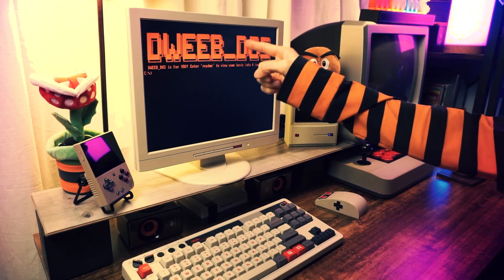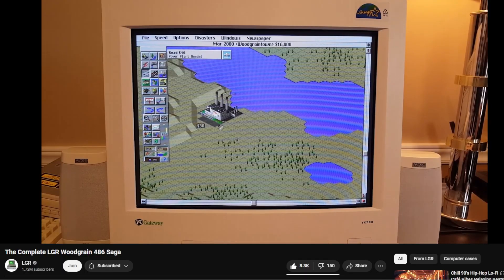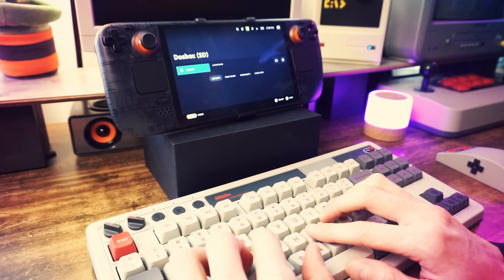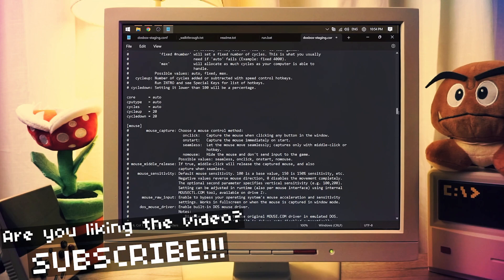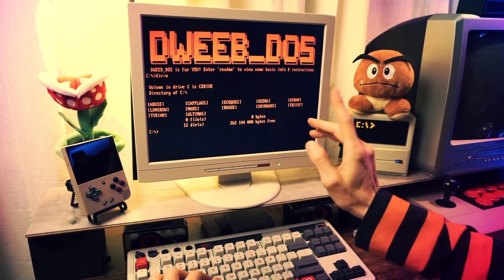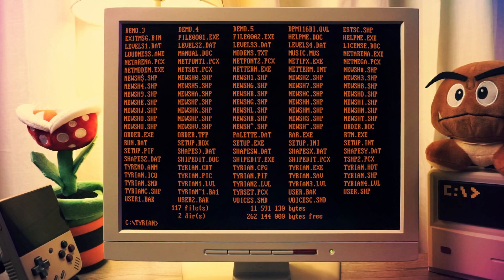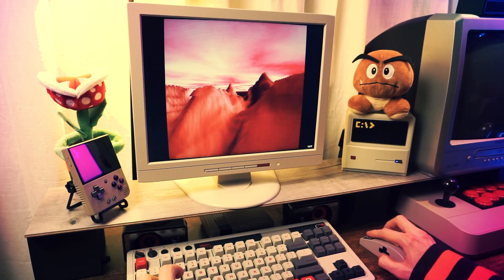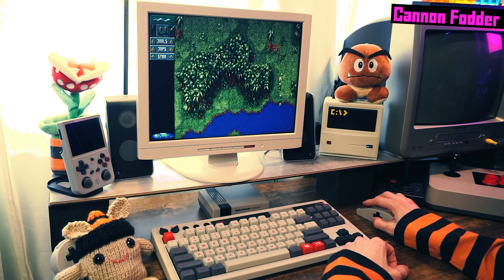The BEST way to do DOS stuff! // DWEEB_DOS Tour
Today we're here to talk about DWEEB_DOS. In this video I'll give you the grand tour, show you exactly how it works, how to customize it, and also a bonus crash course on how to use DOS!

- CHAPTERS -
00:00 Dinosaurs
00:27 DOS Nostalgia
01:49 The BEST way to play DOS games
02:50 DWEEB_DOS
03:38 Download & setup
07:12 How to use DOS
10:41 Extra programs & commands
12:19 Add some games
13:50 Wrap up